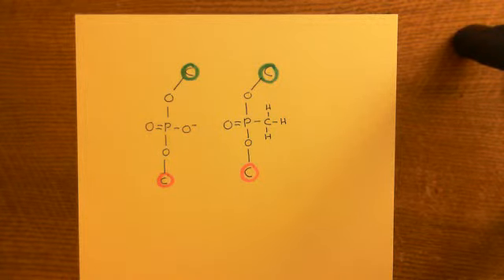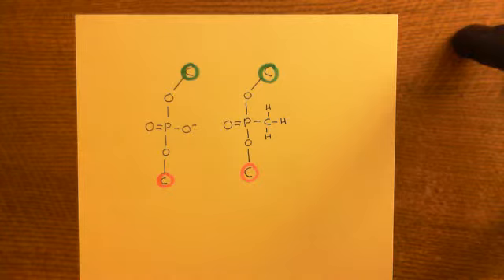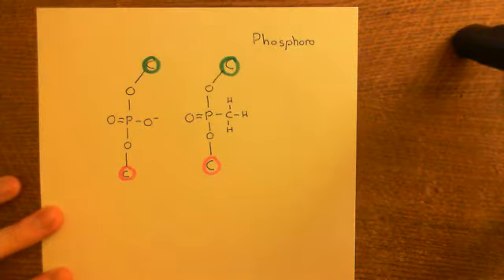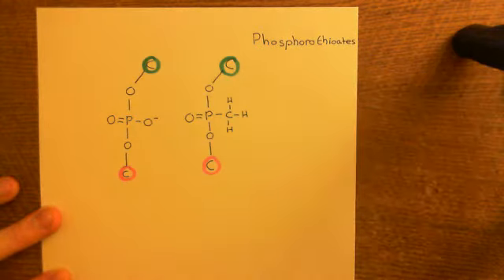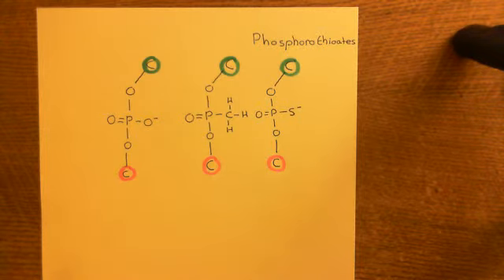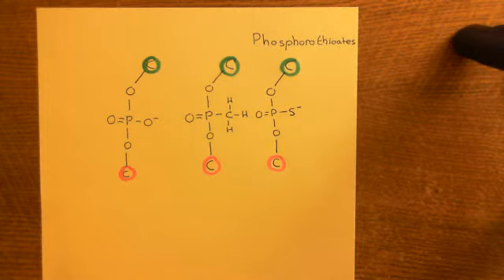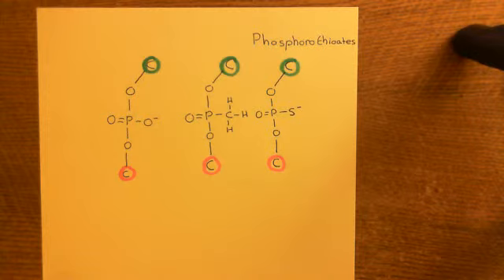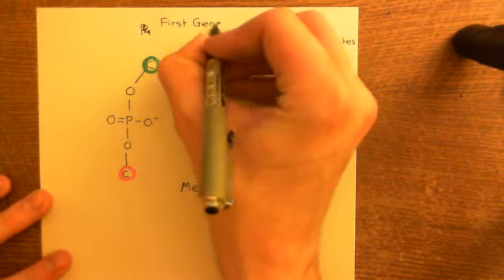Antisense Oligonucleotides Part 4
In this video we discuss the mechanism by which antisense oligonucleotides can be used to prevent the expression of a target gene.